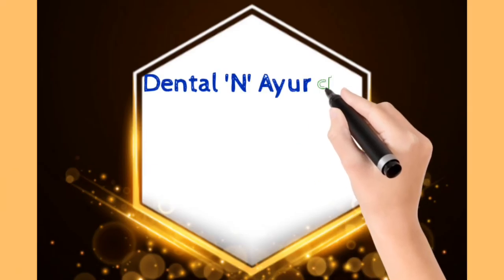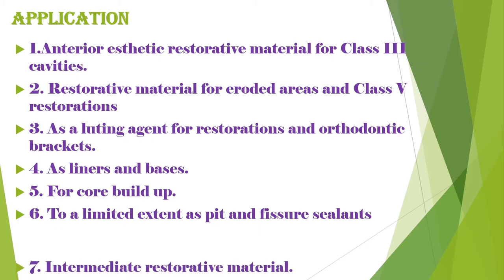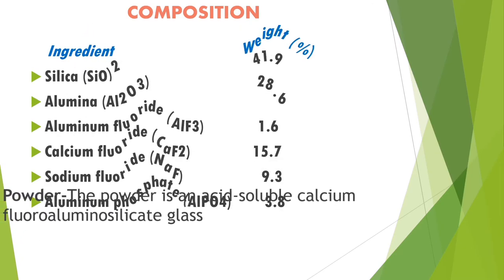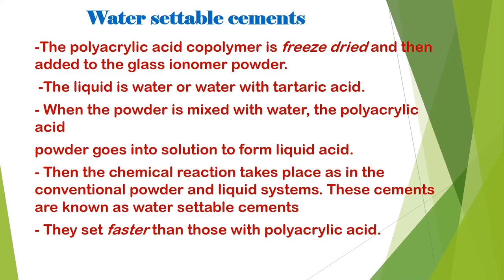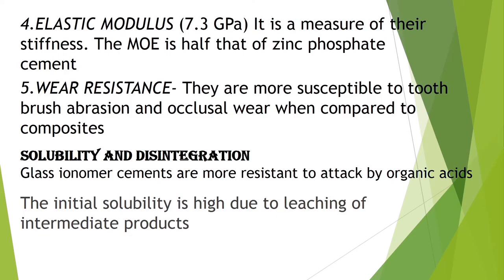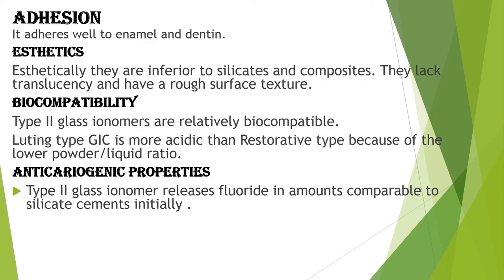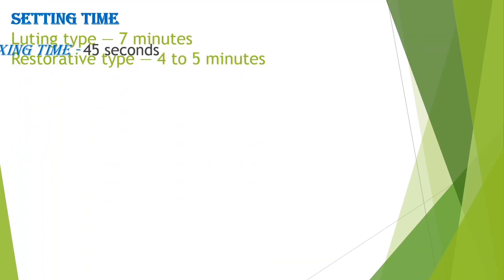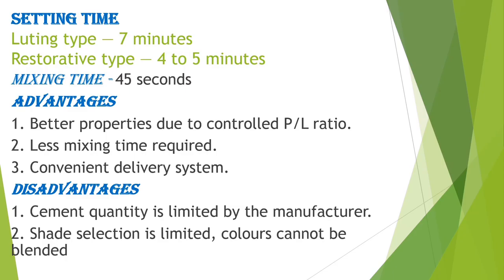Glass Ionomer Cement | Dental Materials | BDS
Glass Ionomer Cement
Impression Materials
Dental Materials
BDS
second year syllabus